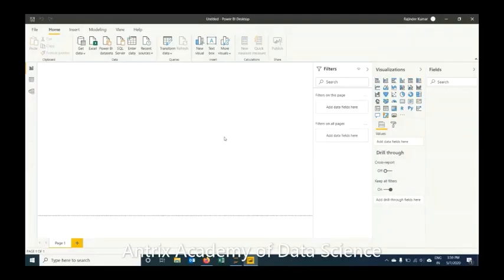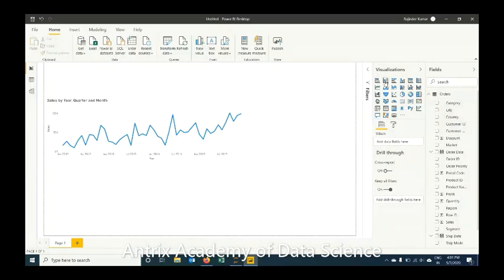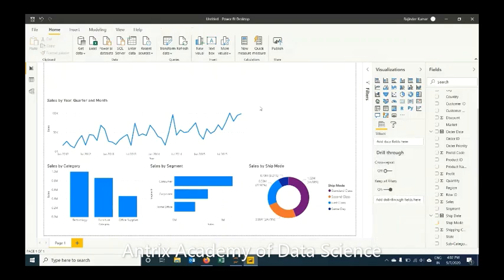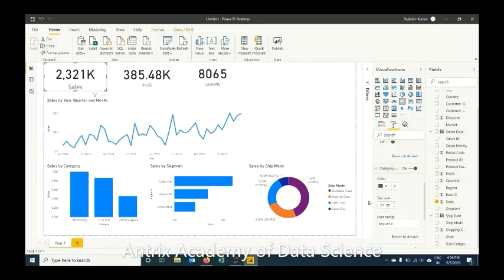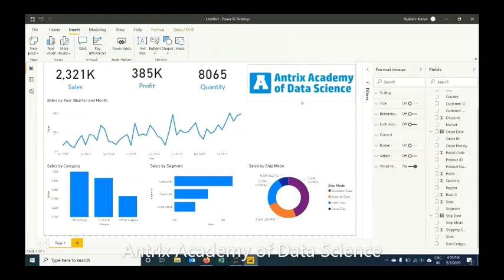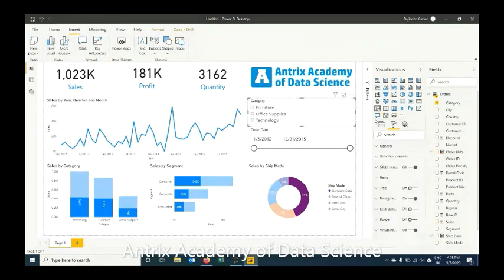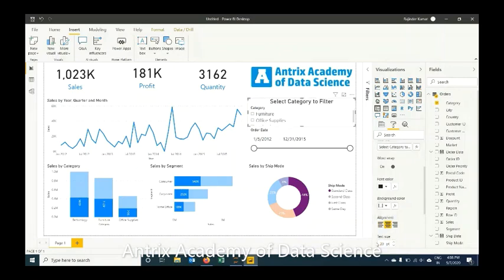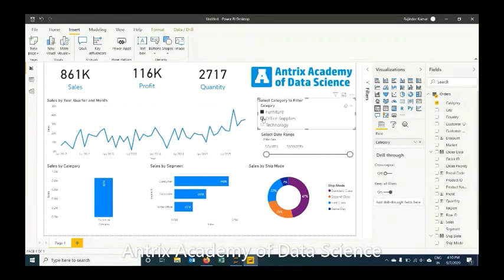Creating Dashboard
In this video, we guide you through the process of creating an interactive and visually compelling dashboard in Power BI. Dashboards are essential for summarizing key data and providing at-a-glance insights, and this tutorial will show you how to build one from scratch.

Key topics covered in this video:

Introduction to Dashboards in Power BI
Step-by-step guide to designing and assembling your dashboard
How to use various visualizations (charts, tables, maps) in your dashboard
Best practices for organizing and customizing dashboard elements for clarity and impact
Using slicers and filters to make your dashboard interactive
How to share and publish your dashboard to Power BI Service
Whether you're looking to create a sales performance dashboard, track KPIs, or provide an executive summary, this tutorial will help you create professional and functional dashboards in Power BI.